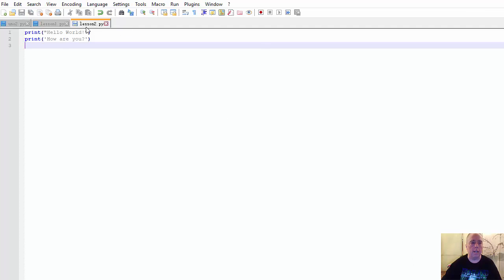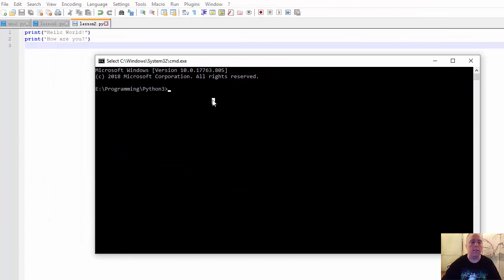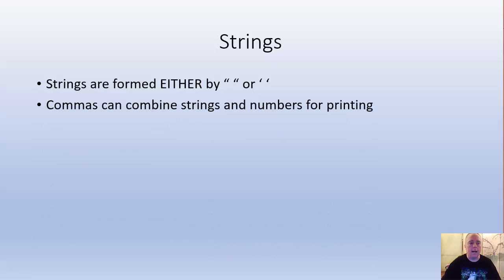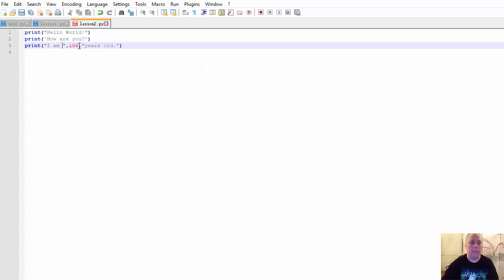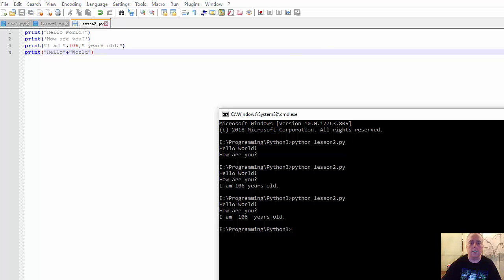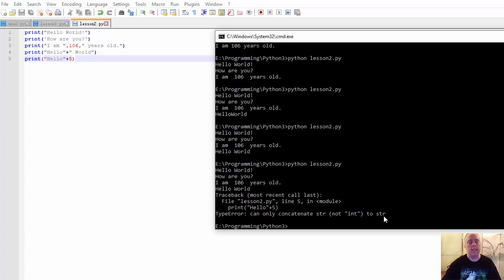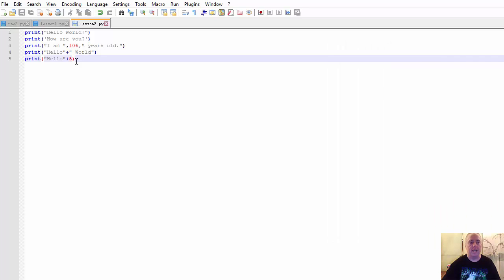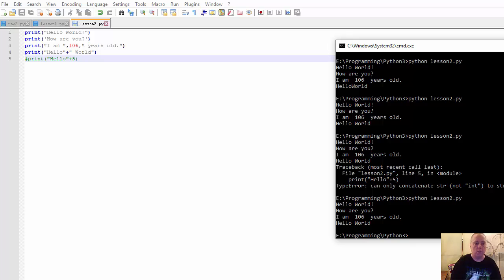Lesson 2: Strings - Learn Python 3 at a Snail's Pace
In this video, you will learn how to use strings with Python 3.